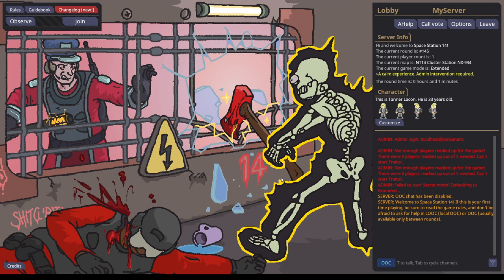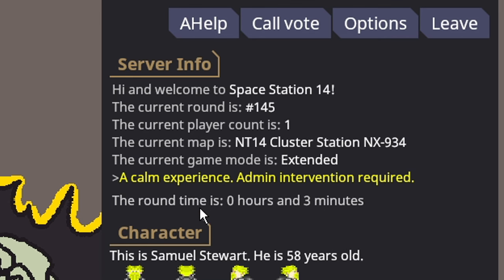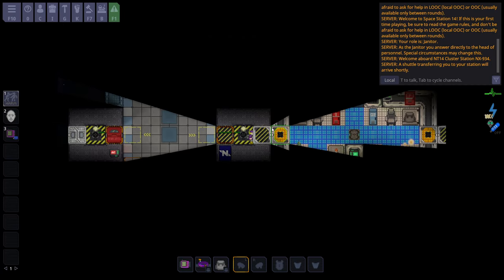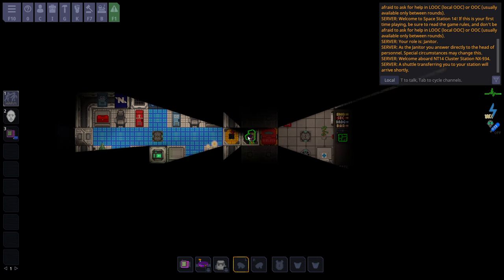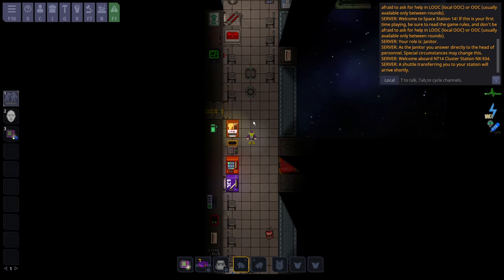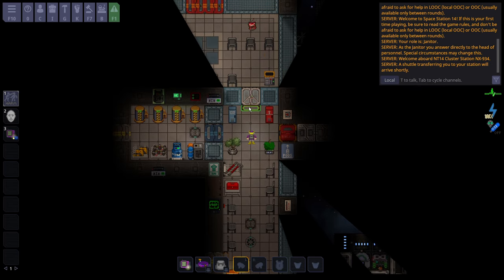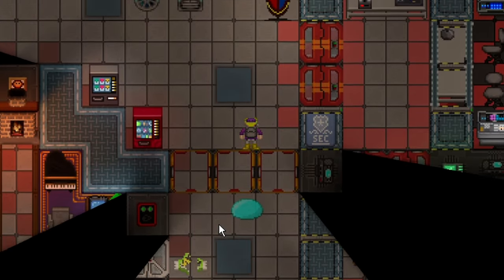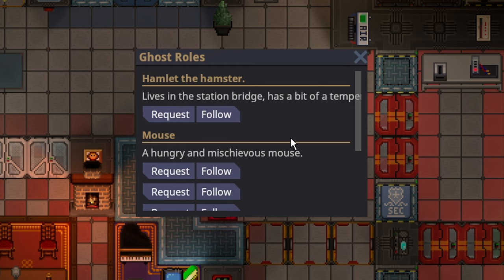Welcome To Space Station 14 (New Player Guide)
This is a guide named at brand new/very new players to Space Station 14, and more so Space Station as a whole. This game is filled with deep mechanics and complex social structures. However, you need to know how to even get on the station in order to interact with the game's systems and its people.

0:00 Character Menu
1:48 Round Information
2:00 Joining the Game
3:09 Arrivals
4:36 Camera Orientation
5:25 Navigating SS14
7:36 Navigating the Map
9:18 Changing Your Job
10:30 General Thoughts
11:52 Death